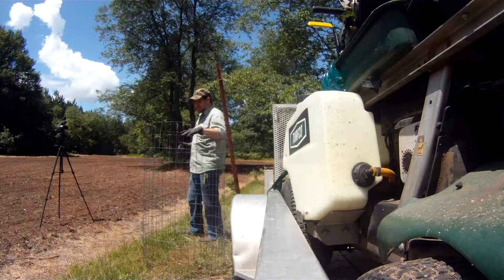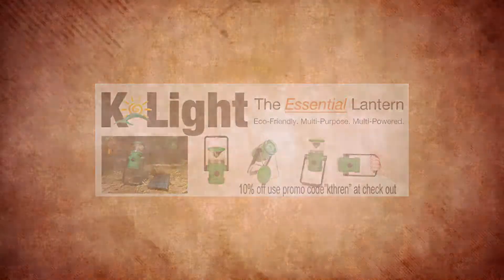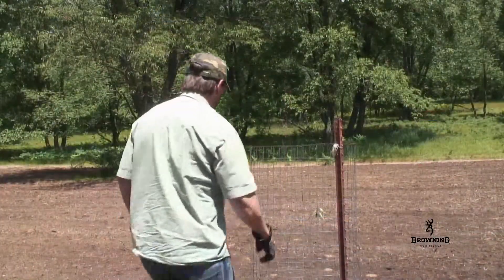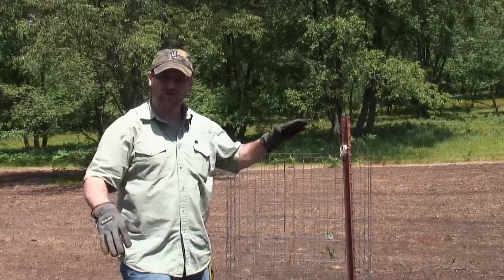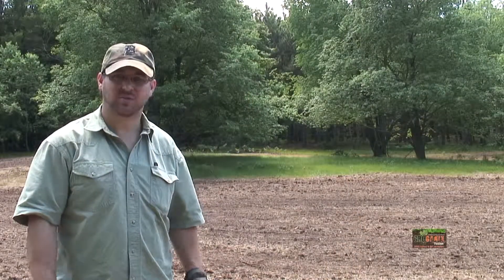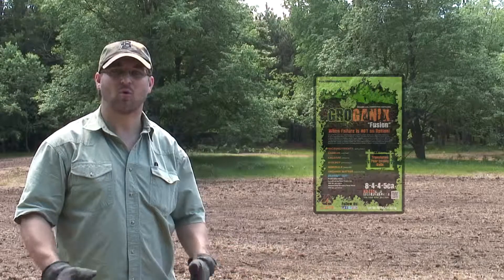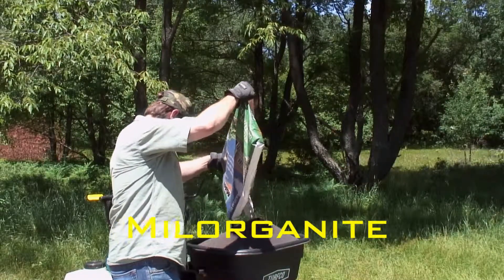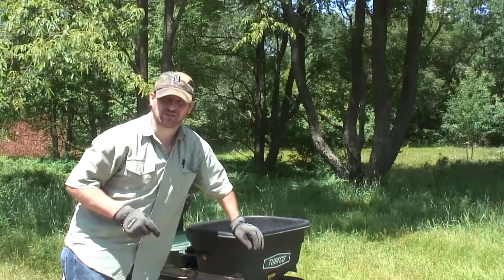Ep 4 Food Plot Protection